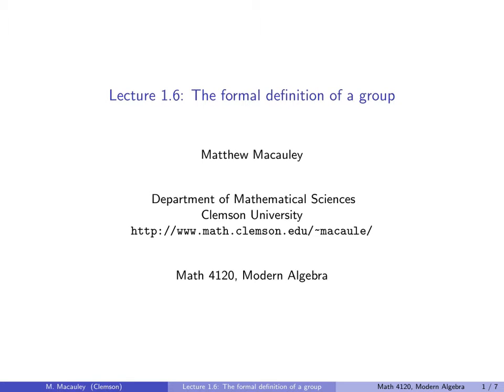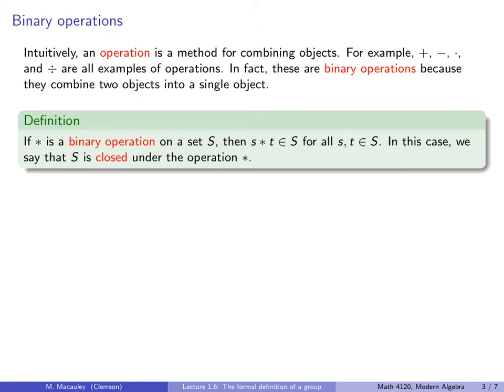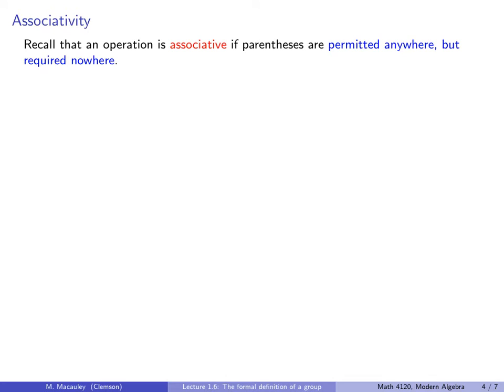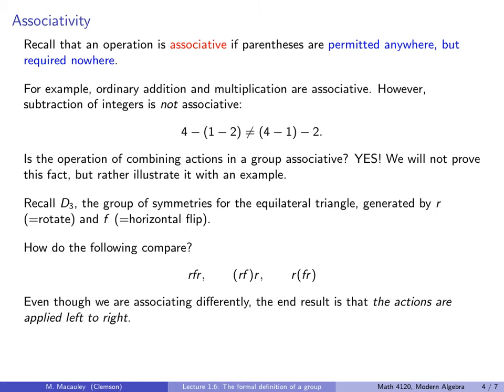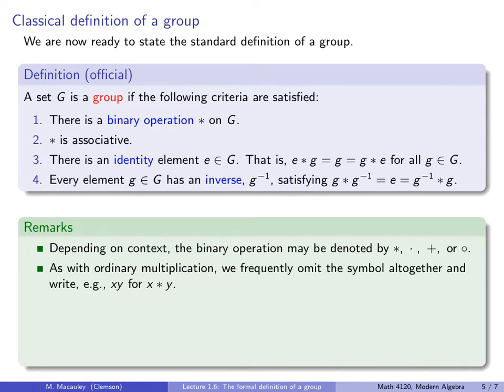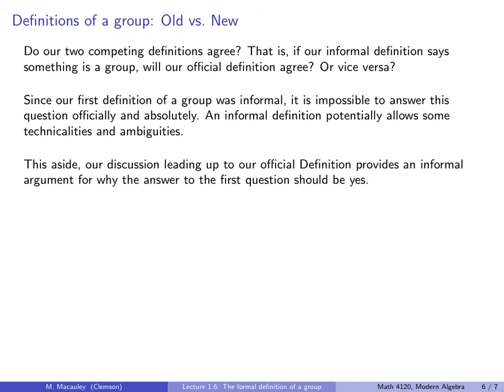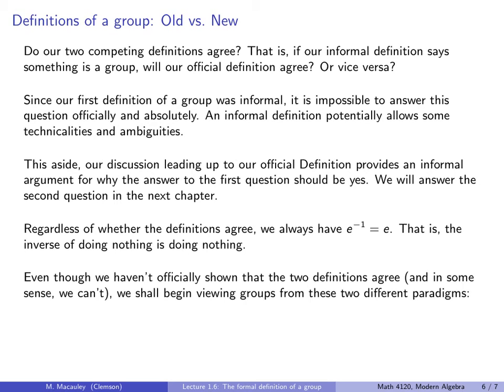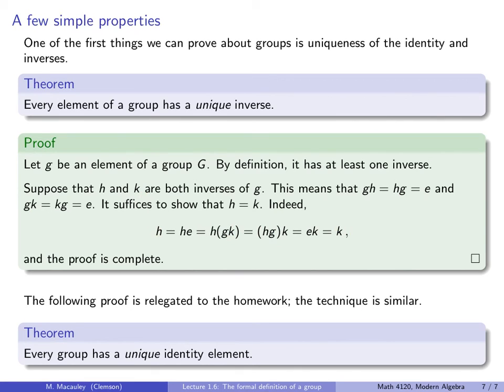Visual Group Theory, Lecture 1.6: The formal definition of a group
At last, after five lectures of building up our intuition of groups and numerous examples, we are ready to present the formal definition of a group. We conclude by proving several basic properties that are not built into the definition.